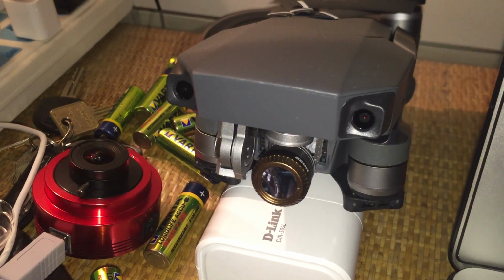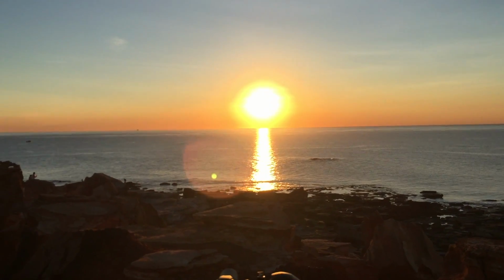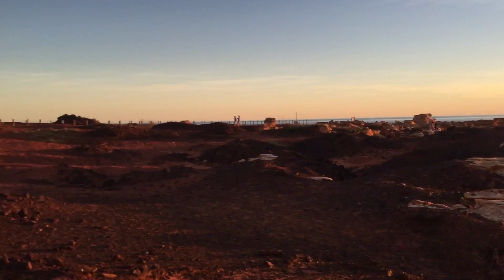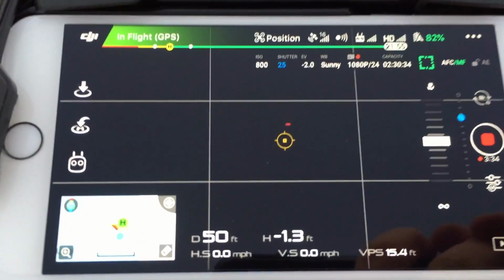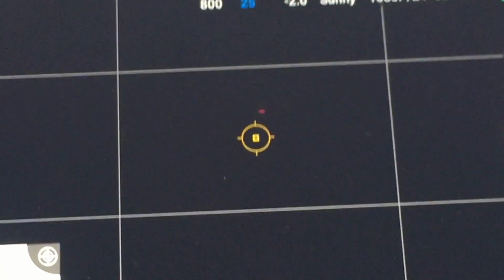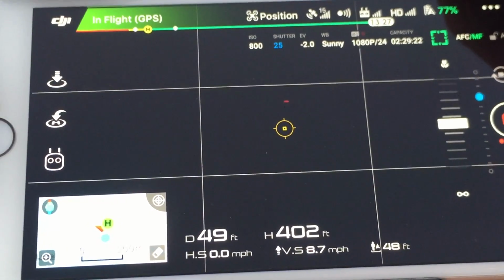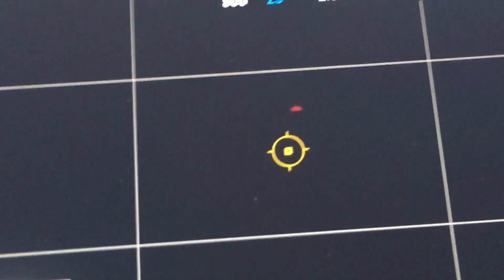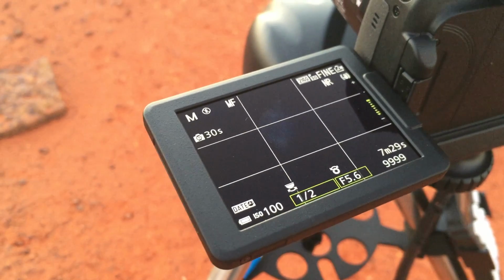Flat Earth or Globe - Drone with Solar Filter - Sunset seen twice.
The drone is a Mavic Pro by DJI.

Fitted with a Baader Solar film filter.

Normal mode climb rate is quite low - I will repeat today with a faster climb rate.